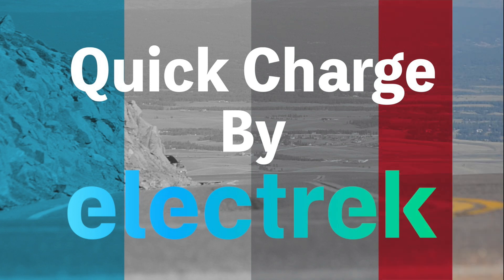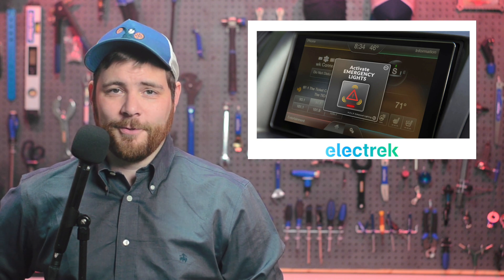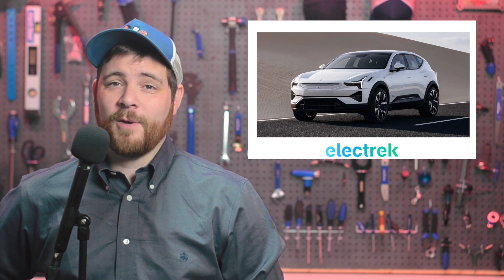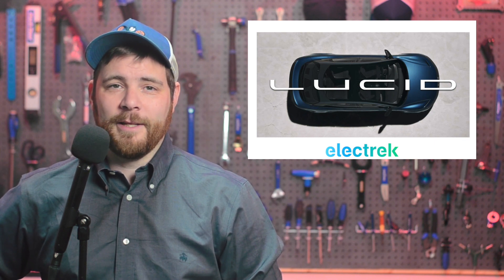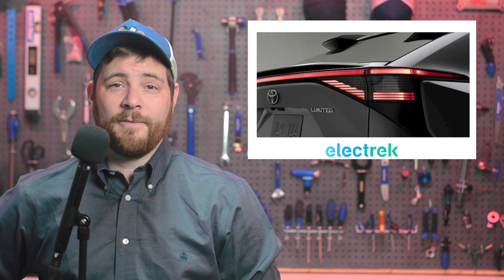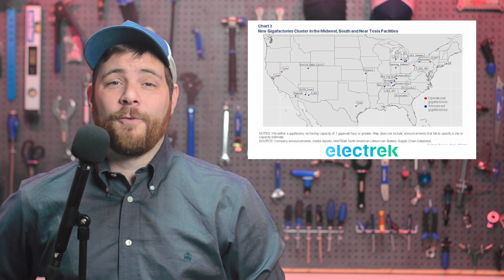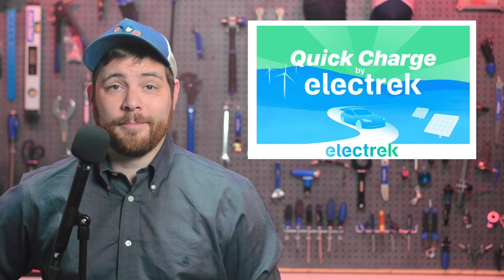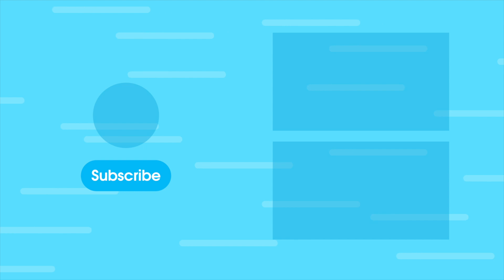Tesla EV News 10.12.22• Tesla Semi Broke Down• Polestar 3 Details• Battery Belt in the USA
Stories:
0:00 Fanfare
0:06 Tesla is going to implement a new vehicle hazard warning system

4:14 Toyota exec equates 300K hybrids sold to 90K electric vehicles while heatedly defending company’s EV plans
5:17 Over $40 billion in EV investments establishes new US ‘battery belt’ with 15 new plants or expansions
5:52 NIO CEO talks US sales, calls out Tesla products, and says he’s a better dancer than Elon Musk
6:45 Super Cruise drivers more likely to drive distracted than Autopilot, ProPILOT – IIHS
7:31 Opinion Time (Toyota Culture)
8:29 Community Comment (Hello!)